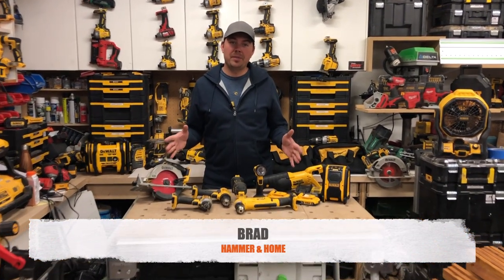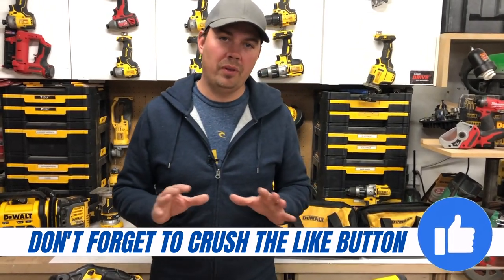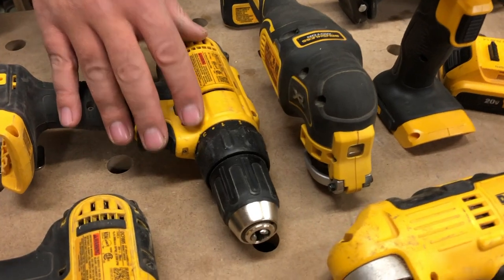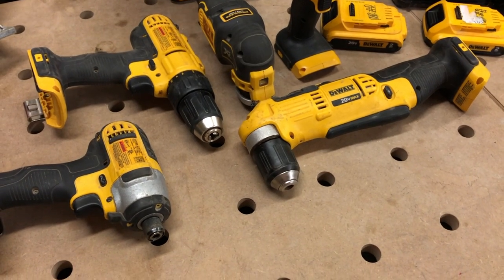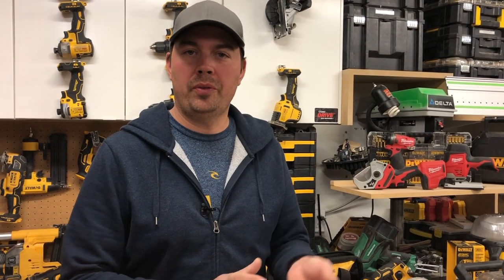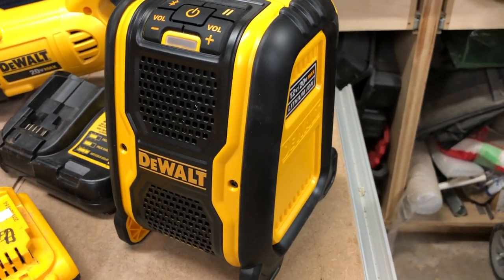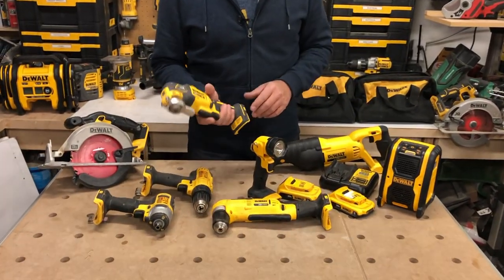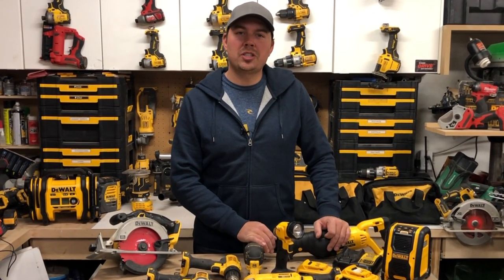Take the "Which one did we forget?" CHALLENGE! 9-Tool Dewalt Cordless Drill Combo Kit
The 9-Tool DCK940D2 Dewalt Cordless Drill Combo Kit would be a great gift for holiday shopping 2021! Check it out on Amazon USA and Canada
Wanna know which one we forgot?
Scroll to bottom for answer.

6 MONTHS OF DISNEY+ FREE
When you sign up for Amazon Music Unlimited

Doh! We forgot the DCG412 20 volt max 4 1/2" grinder, which is a total workhorse and awesome tool.

Kids, don't try to run a construction company and YouTube channel at home.